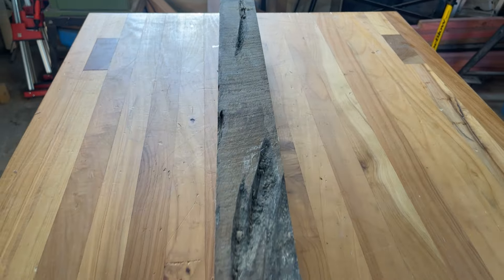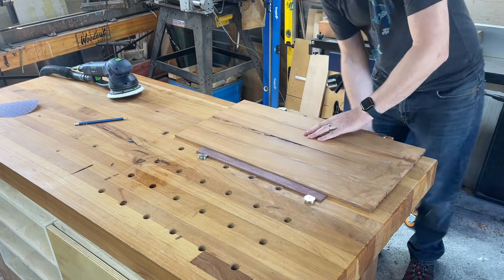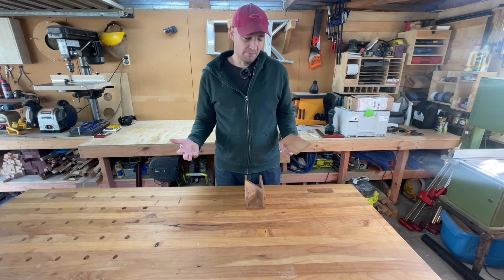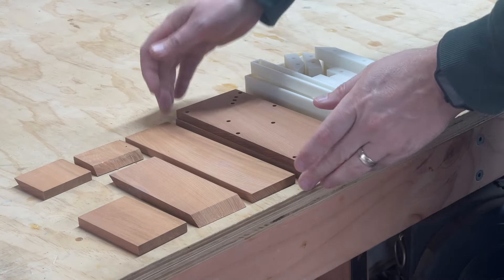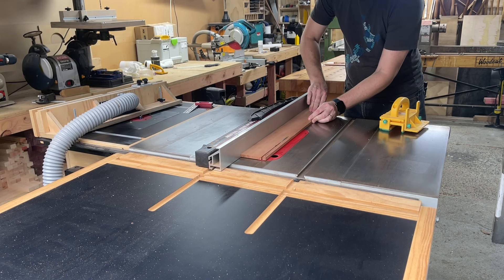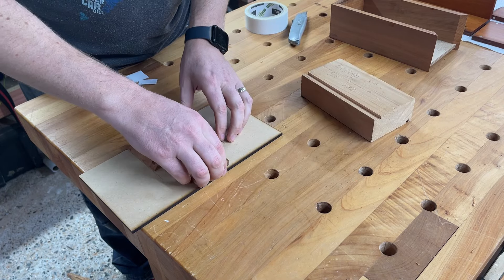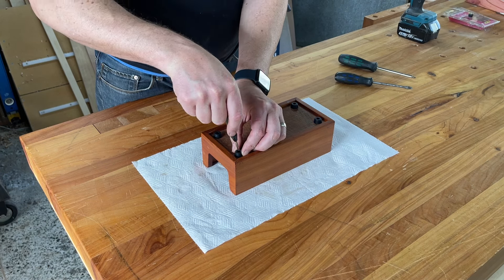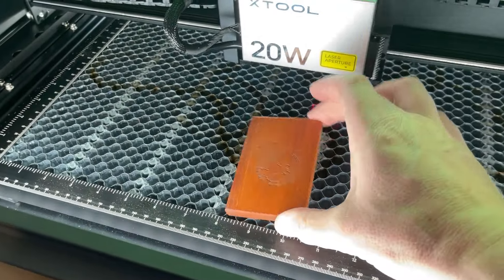Transforming an Old Fence Post into a Magnetic Dice Tower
I love board games and woodworking, and I’ll jump at any chance to combine my two hobbies. I’ve been wanting to make this dice tower for a while, and an old totara fence post seemed like the perfect wood to use. My videos are designed to be instructive, so follow along and let me know what you think!

Some of my tools:
Trim router
Pocket hole jig
Cabinet Saw (Similar to mine)
Jig Saw
Circular Saw
Brad point bits
Right angle clamps
Router Template guide bushing
Round nose router bit
Countersink drill bit
Bessey Parallel Clamps
Amana Countersink drill bit
Trend Dust Mask
Rockler Work Bench Cookies